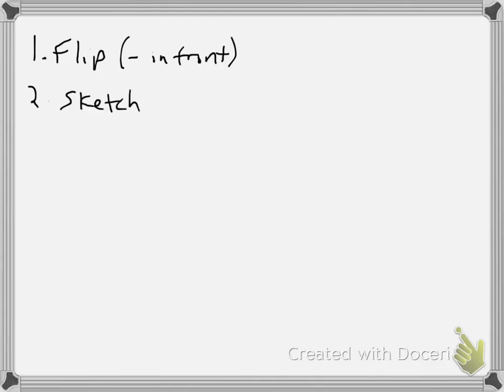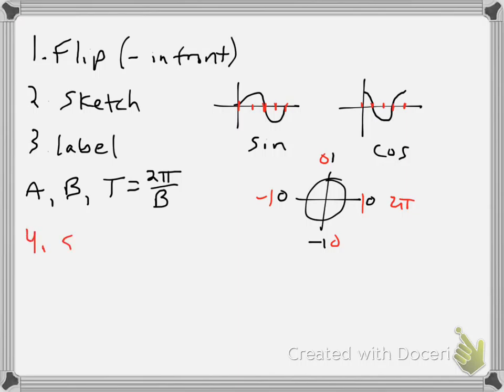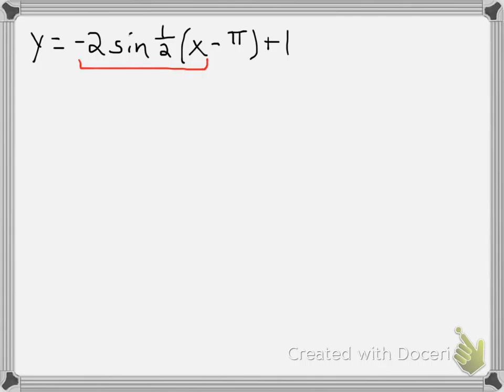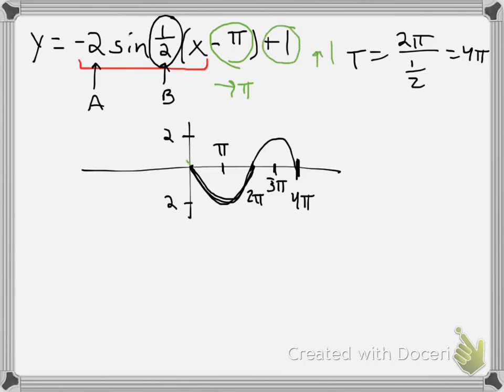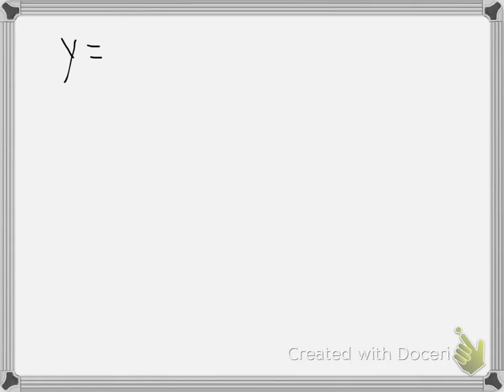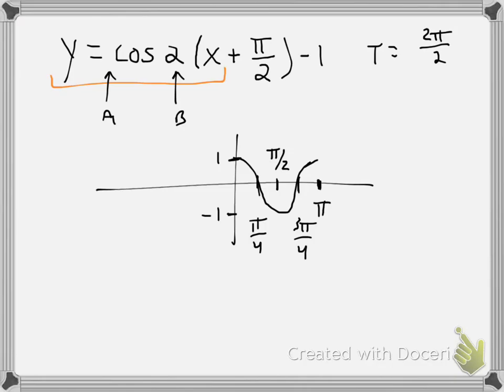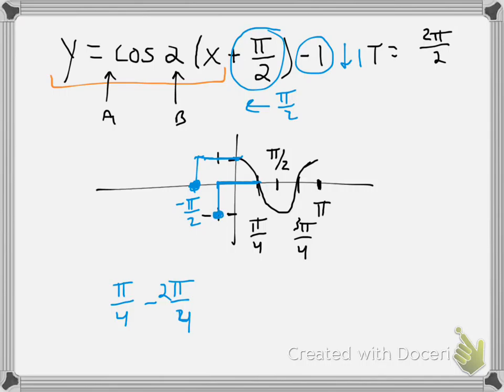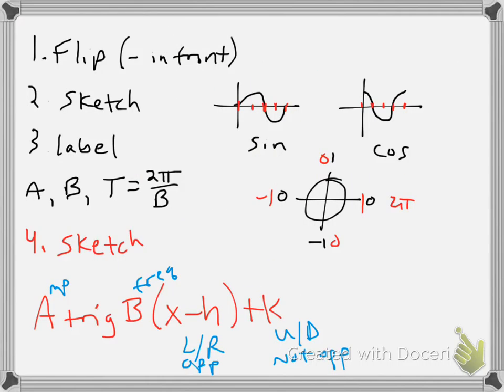sine and cosine